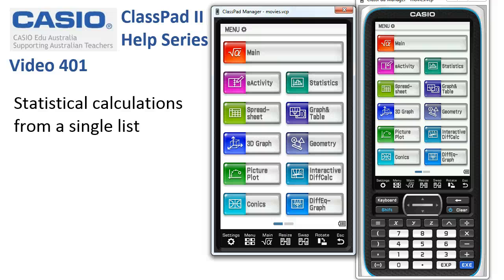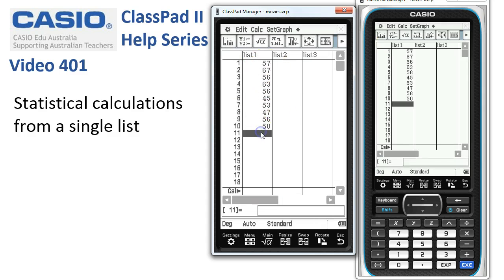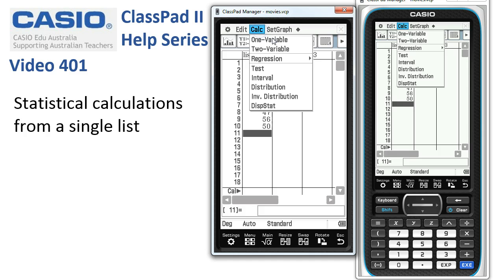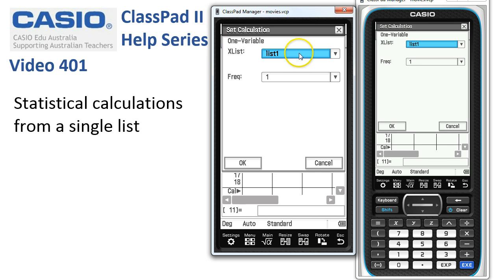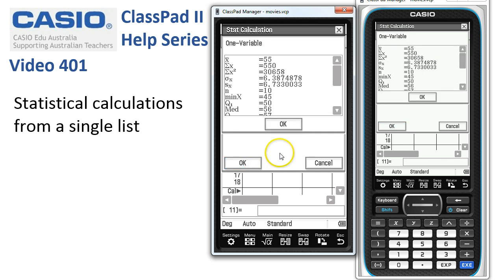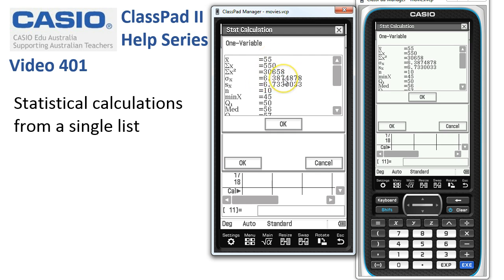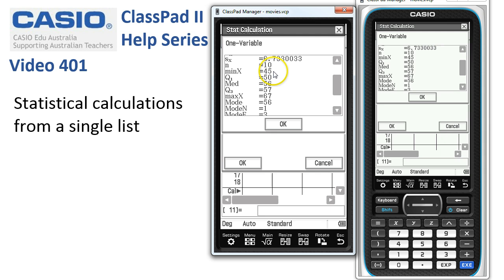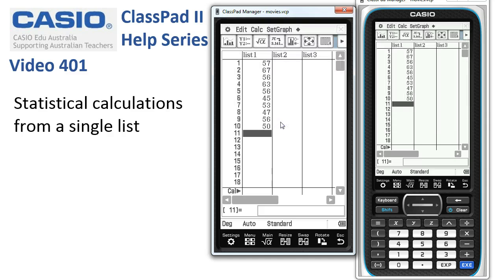ClassPad Help 401 - Statistical Calcs: From a List